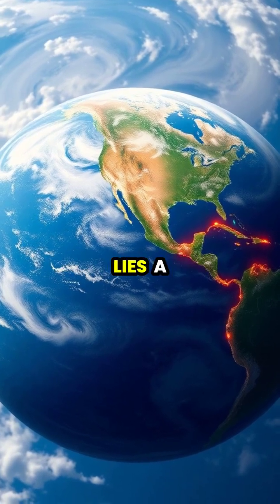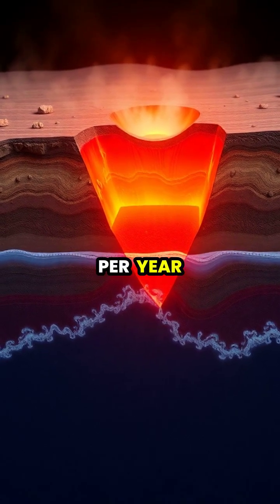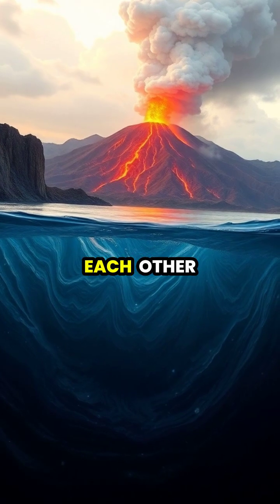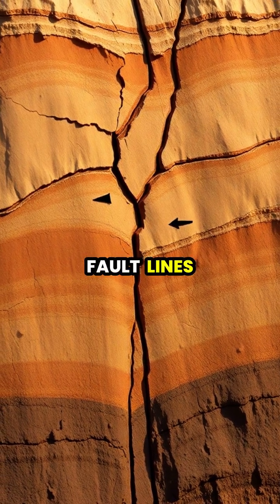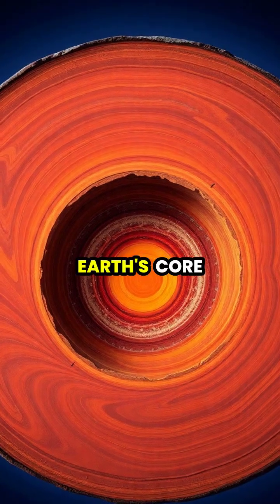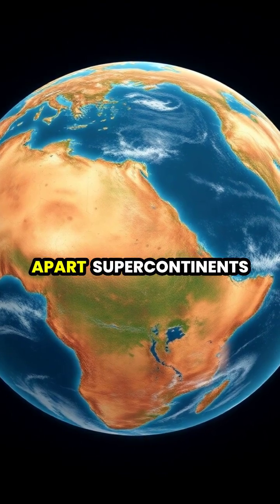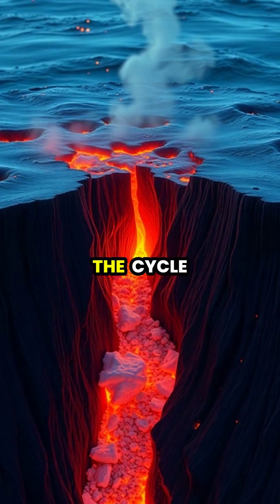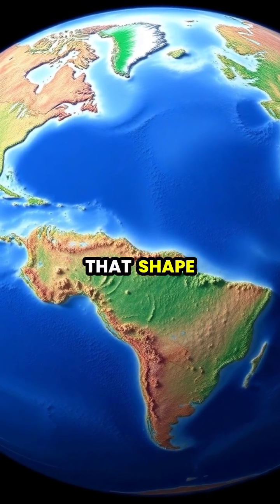The Dynamic Dance of Earth's Tectonic Plates 🌍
Journey beneath the serene surface of our planet to discover the powerful forces shaping Earth. From colliding continental plates forming mountains, to the creation of oceanic trenches and volcanic islands, explore the breathtaking processes that take place over millions of years. 🌊🔥 Watch as we visualize everything from the Pacific Ring of Fire to the breakup of Pangaea! Understanding these movements is key in predicting geological events and preparing for natural disasters.

Join the adventure and appreciate the beauty of our ever-evolving planet!